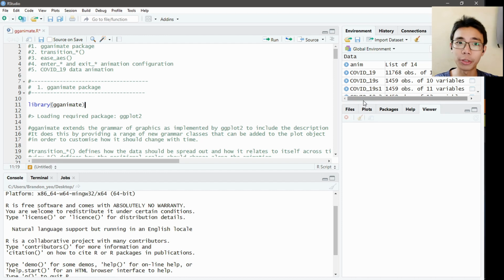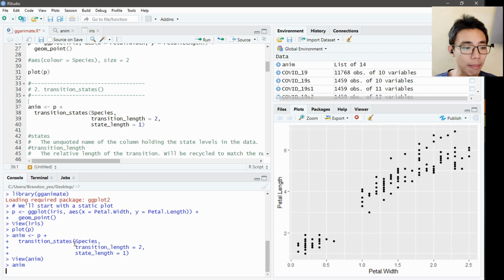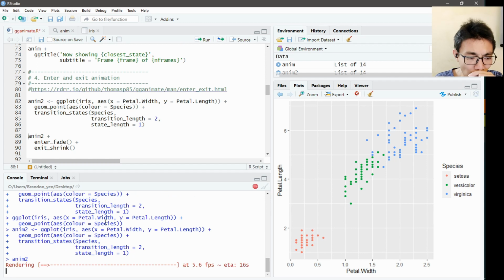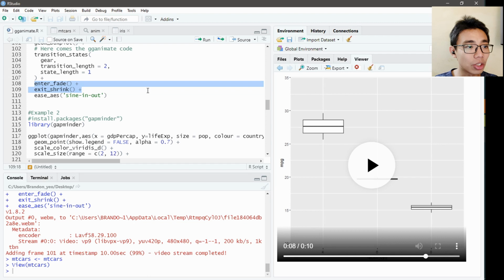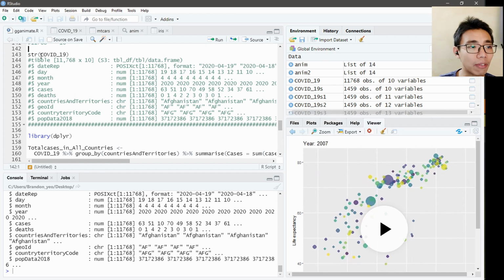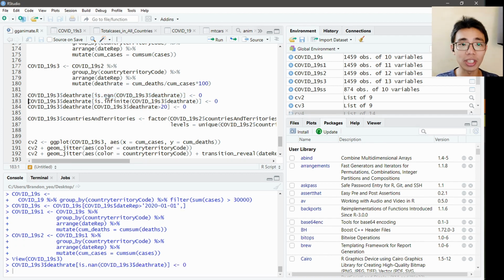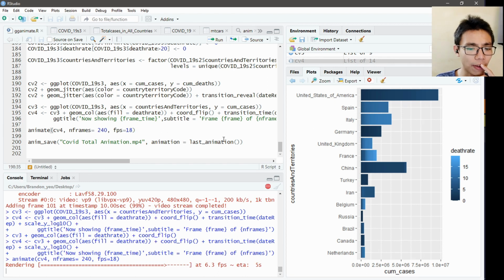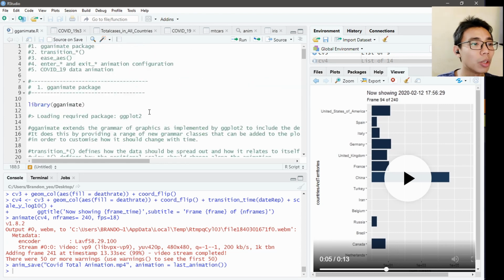How to use gganimate in R | A RStudio Tutorial for Beginners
Source Materials for gganimate

Apparently transition reveal only keeps the data for geom_line and geom_area, that's why it doesn't work in the video :|, you can get the rectify version in the script attached.